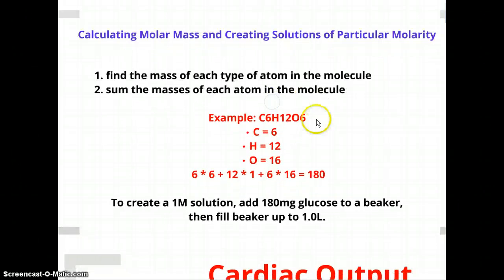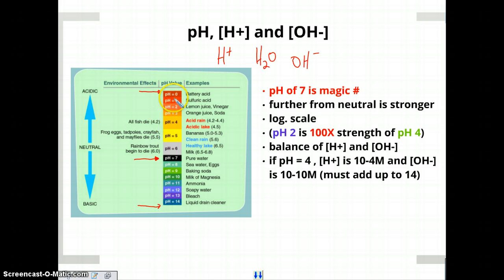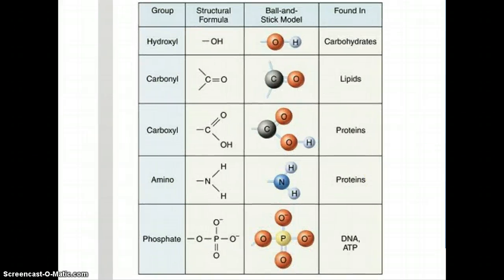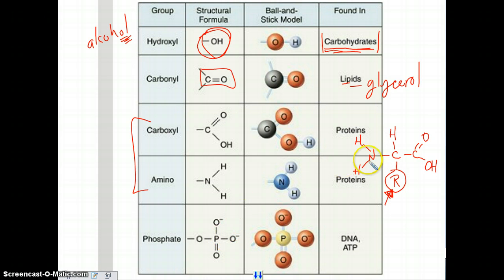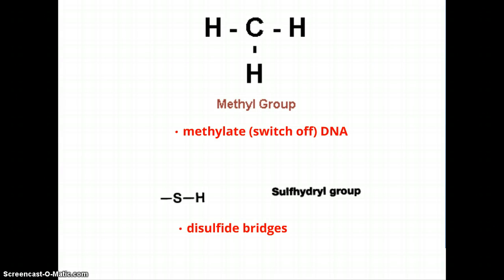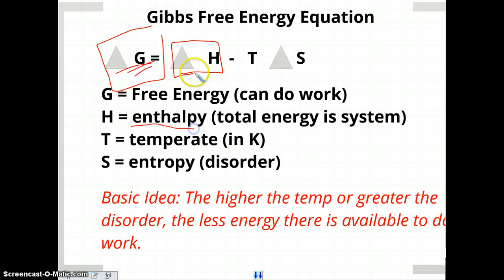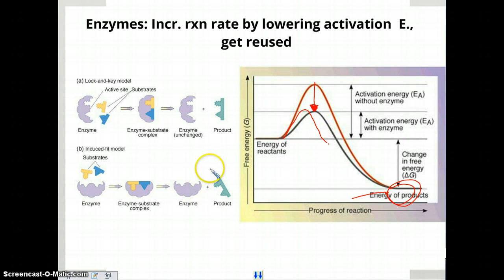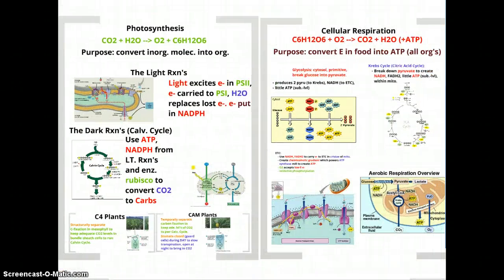AP Exam 2012, Review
We're looking at a review of the math and some of the major concepts from this year.